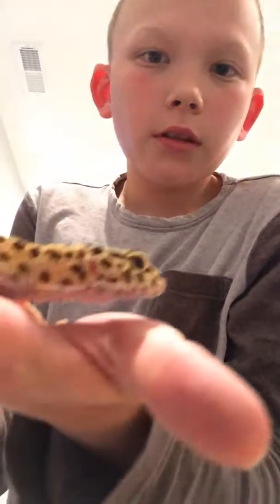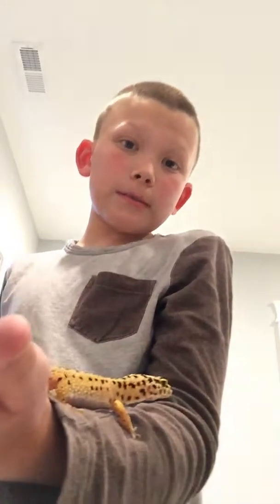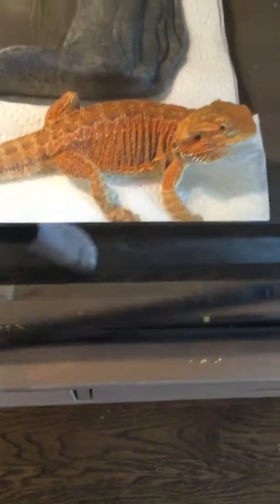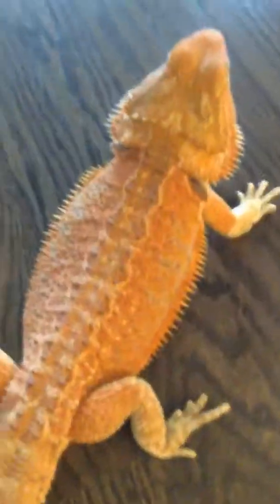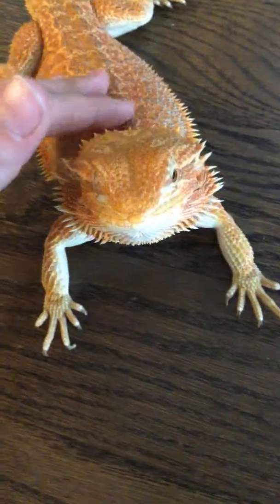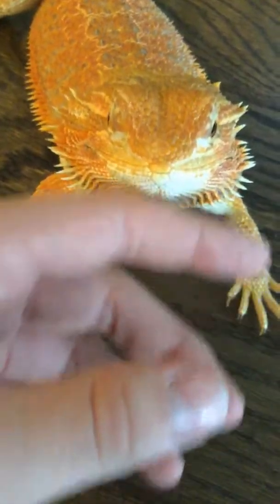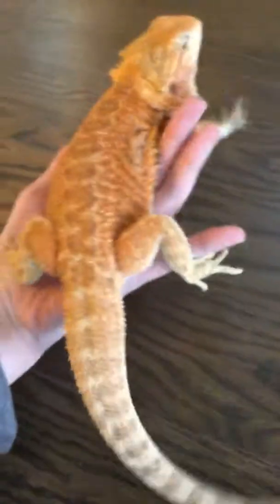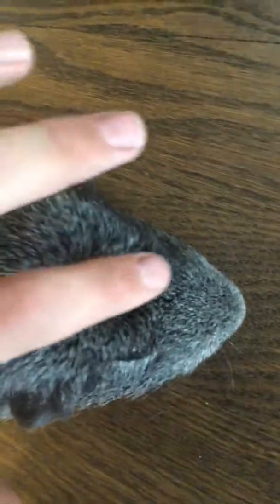All my pets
Tell me if they think I’m giving them good care if not tell me I must change